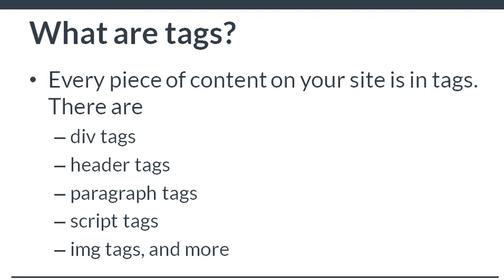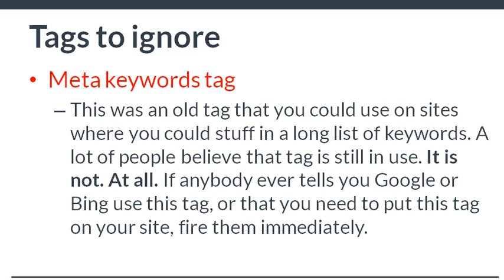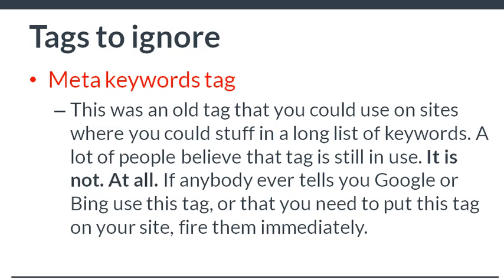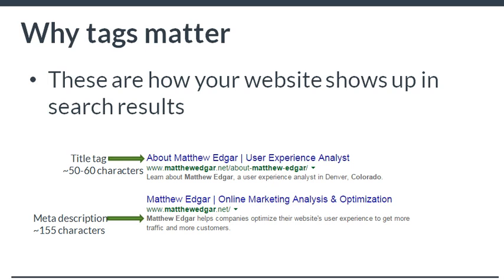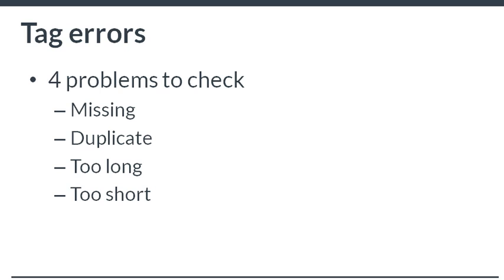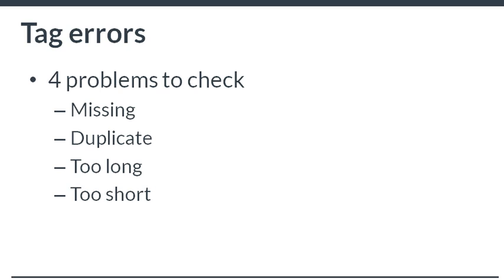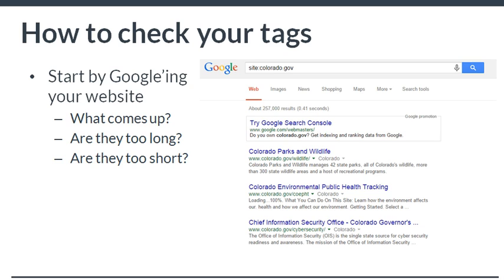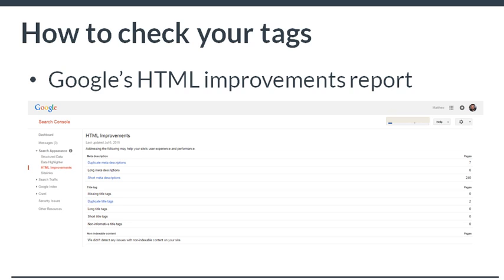Technical SEO: Title & Meta Description Tags